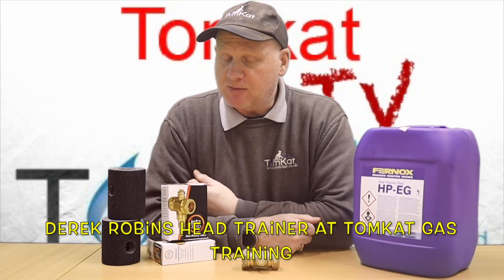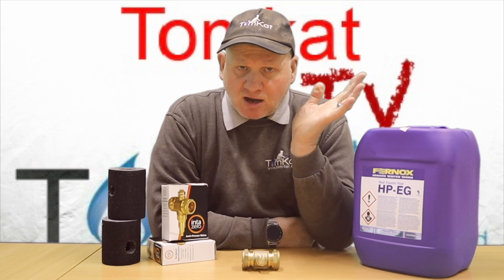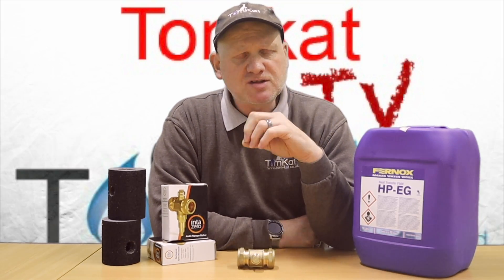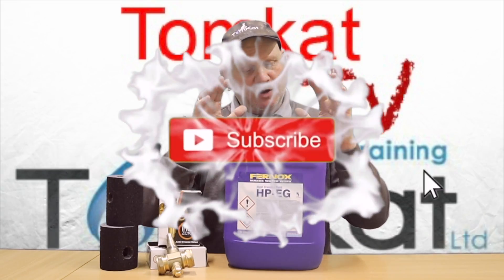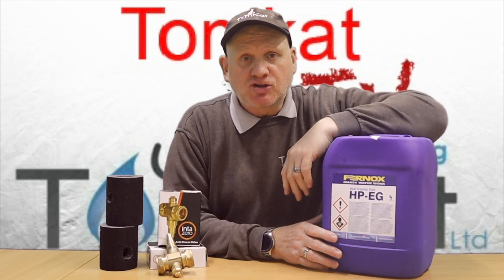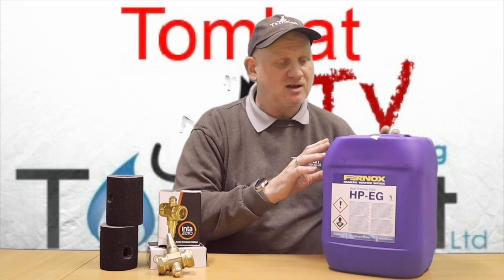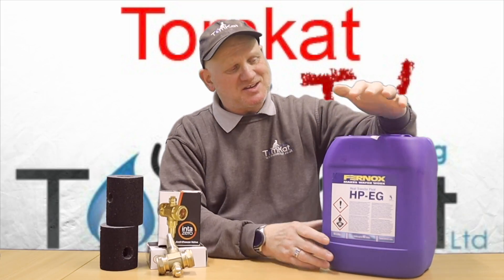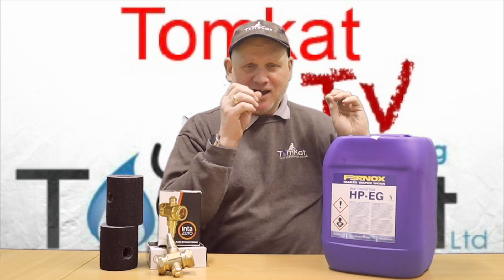Anti freeze valves/glycol in an air source heat pump, which is best ?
Derek in this video takes a look at anti freeze valves and glycol for air source heat pump and asks which is best overall.